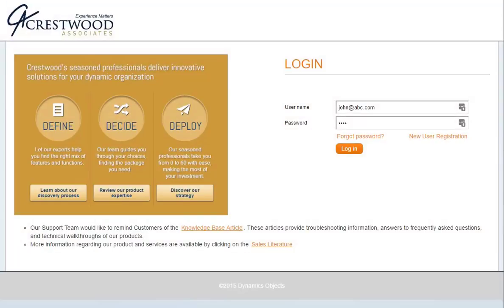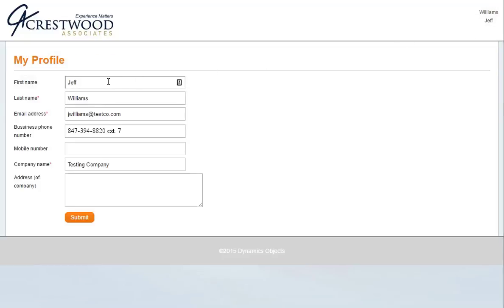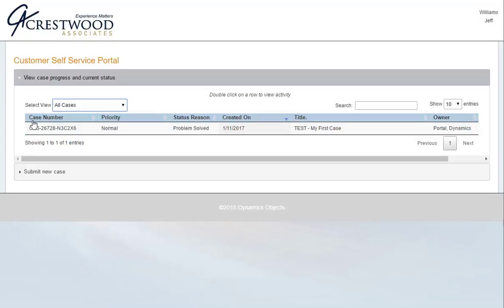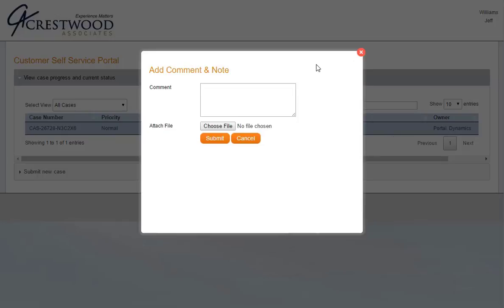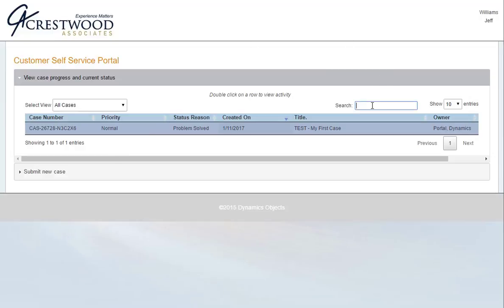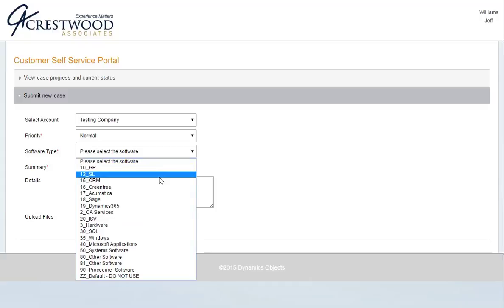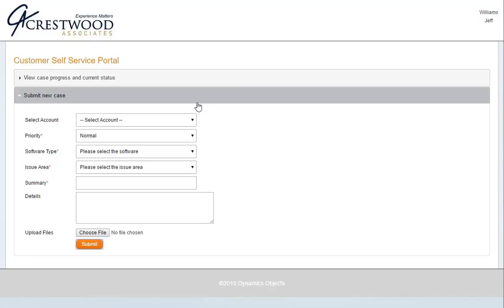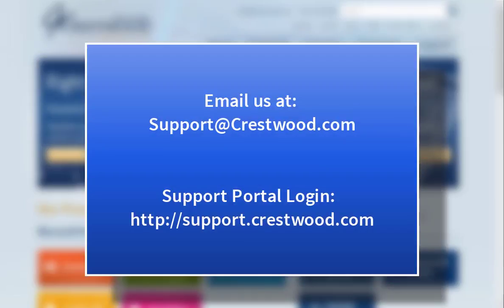Crestwood's Support Portal Overview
| Here's how to login and use features of our new Crestwood Support Portal.